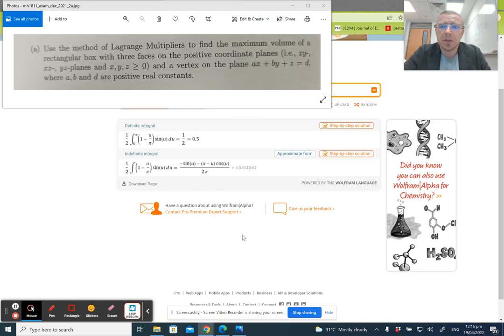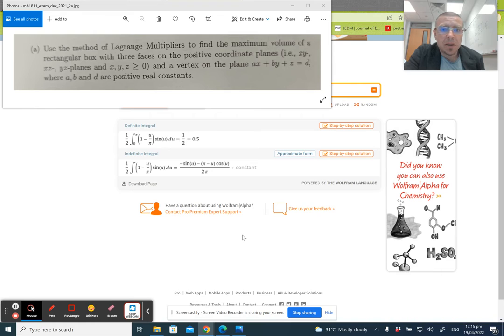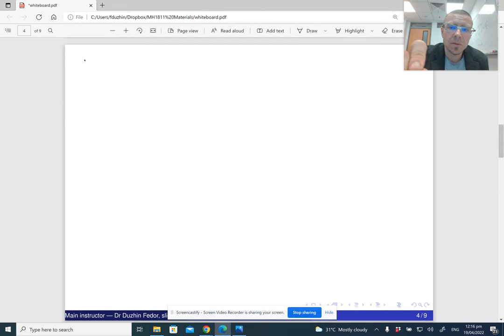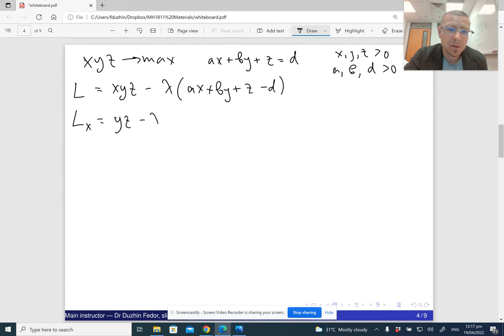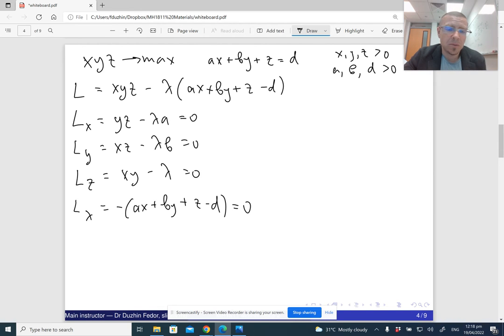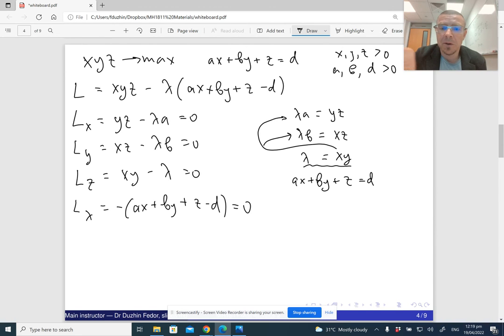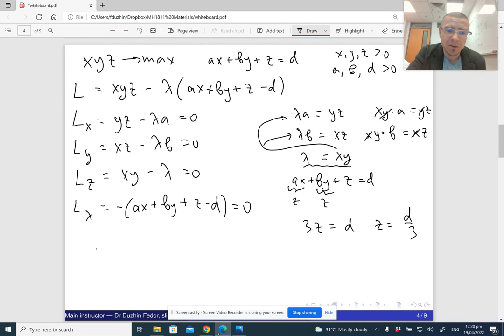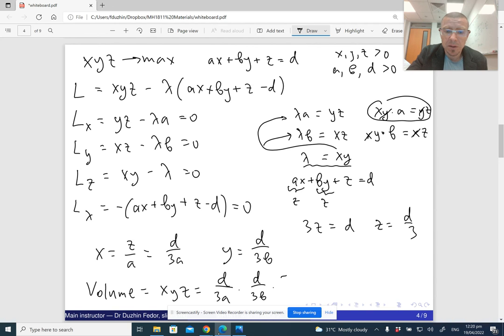MH1811 Final Exam Dec 2021 Question 2a